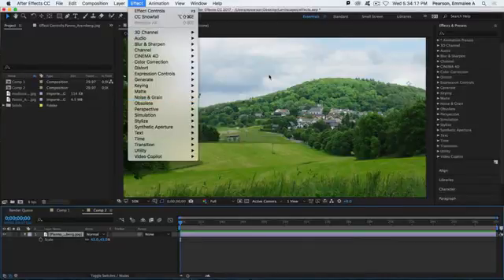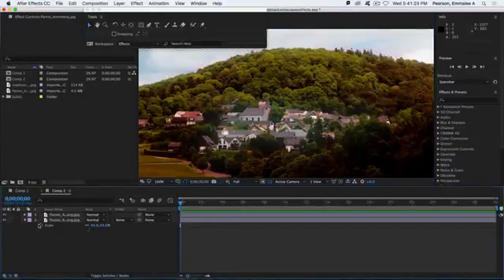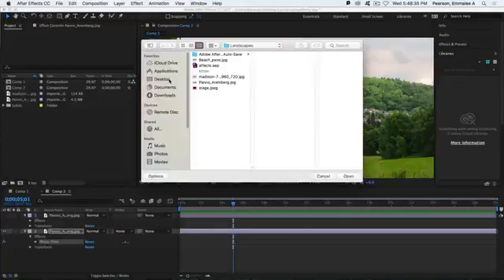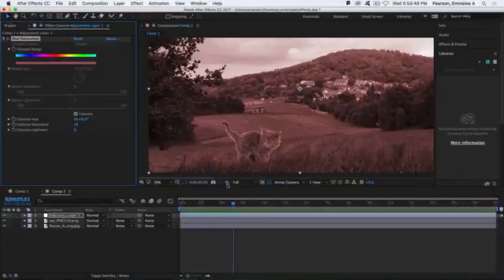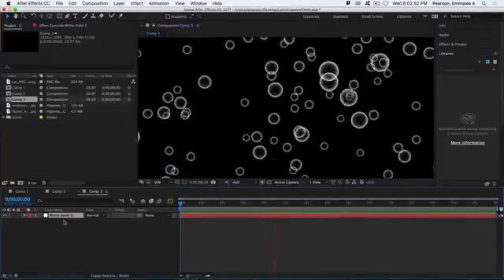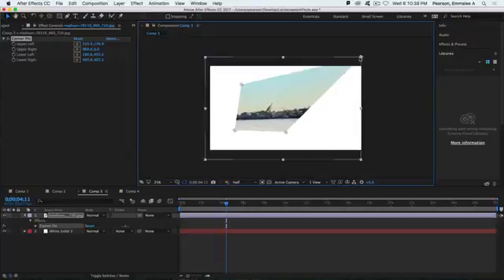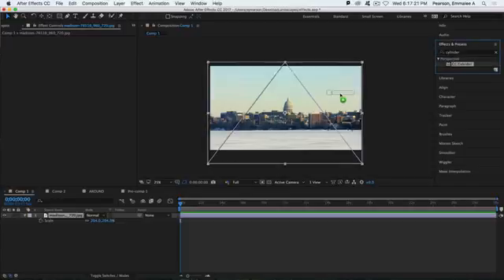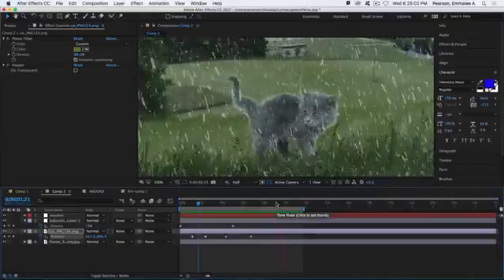Basic Effects In After Effects